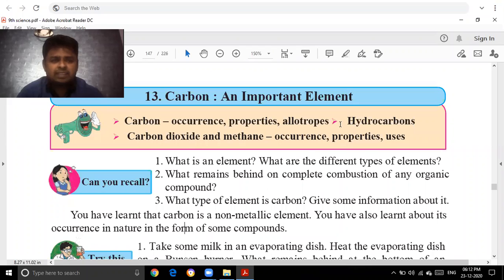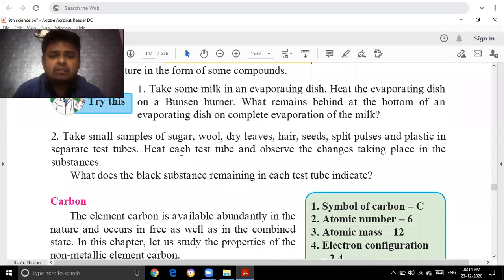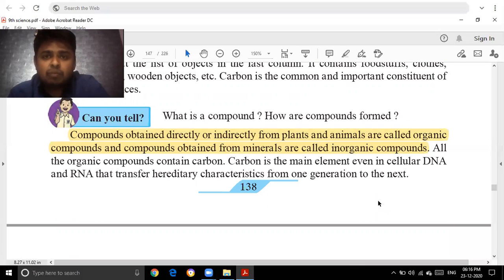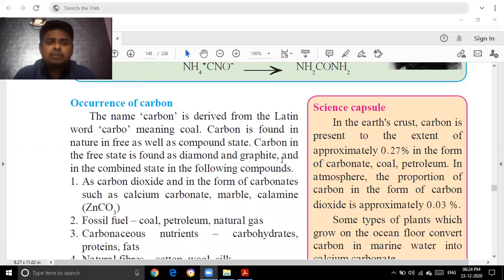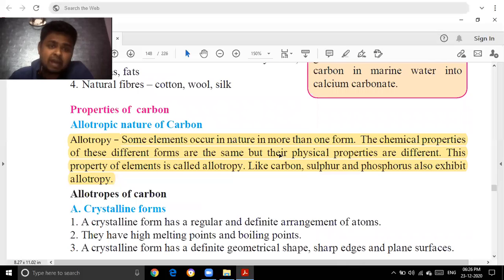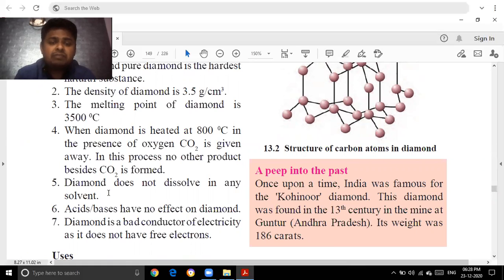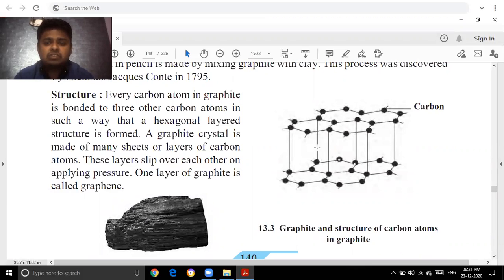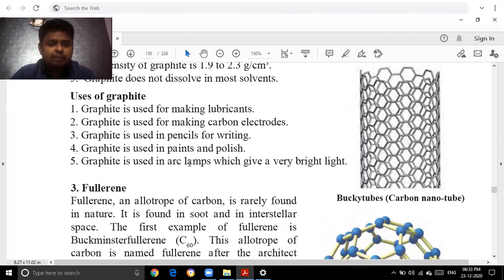Std 9th L 13 Carbon An Important Element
carbon is a non-metallic element
Compounds obtained directly or indirectly from plants and animals are called organic
compounds and compounds obtained from minerals are called inorganic compounds
Carbon is found in nature in free as well as compound state. Carbon in
the free state is found as diamond and graphite, and
in the combined state in the following compounds.

1. As carbon dioxide and in the form of carbonates
such as calcium carbonate, marble, calamine
(ZnCO3)
2. Fossil fuel – coal, petroleum, natural gas
3. Carbonaceous nutrients – carbohydrates,
proteins, fats
4. Natural fibres – cotton, wool, silk

Allotropy -
Some elements occur in nature in more than one form. The chemical properties of these different forms are the same but their physical properties are different. This property of elements is called allotropy. Like carbon, sulphur and phosphorus also exhibit allotropy.
A. Crystalline forms
1. A crystalline form has a regular and definite arrangement of atoms.
2. They have high melting points and boiling points.
3. A crystalline form has a definite geometrical shape, sharp edges and plane surfaces.

Structure : In diamond, every carbon atom
is bonded to four neighbouring atoms by
covalent bonds. Therefore, diamond has a
tetragonal three dimensional structure
which makes it very hard.
Properties
1. Brilliant and pure diamond is the hardest
natural substance.
2. The density of diamond is 3.5 g/cm3.
3. The melting point of diamond is
3500 0C
4. When diamond is heated at 800 0C in
the presence of oxygen CO2 is given
away. In this process no other product
besides CO2 is formed.
5. Diamond does not dissolve in any
solvent.
6. Acids/bases have no effect on diamond.
7. Diamond is a bad conductor of electricity
as it does not have free electrons

Uses
1. Diamonds are used in glass cutting and rock drilling machines.
2. Diamonds are used in ornaments.
3. Diamond knives are used in the eye surgery.
4. Diamond dust is used for polishing other diamonds.
5. Diamond is used to make windows giving protection from radiation in space and in artificial satellites.

Graphite
Structure : Every carbon atom in graphite
is bonded to three other carbon atoms in
such a way that a hexagonal layered
structure is formed. A graphite crystal is
made of many sheets or layers of carbon
atoms. These layers slip over each other on
applying pressure. One layer of graphite is
called graphene.

Properties of graphite
1. Graphite found in nature is black, soft, brittle and slippery.
2. Inside each layer of graphite, free electrons move continuously within the entire layer.
That is why graphite is a good conductor of electricity.
3. Due to the layered structure graphite can be used for writing on paper.
4. The density of graphite is 1.9 to 2.3 g/cm3.
5. Graphite does not dissolve in most solvents.
Uses of graphite
1. Graphite is used for making lubricants.
2. Graphite is used for making carbon electrodes.
3. Graphite is used in pencils for writing.
4. Graphite is used in paints and polish.
5. Graphite is used in arc lamps which give a very bright light.